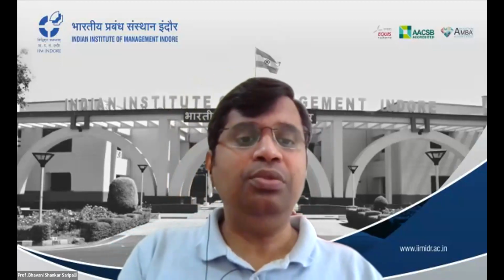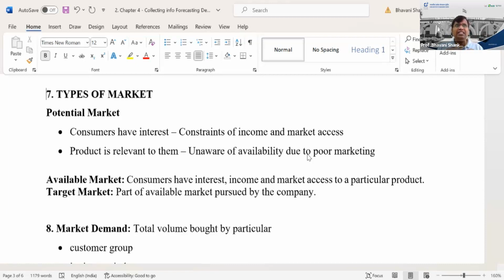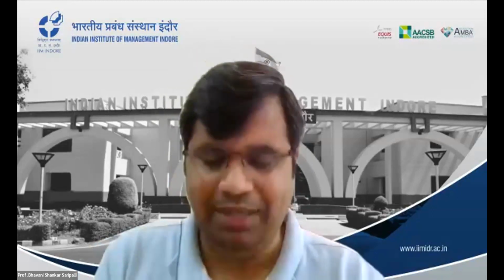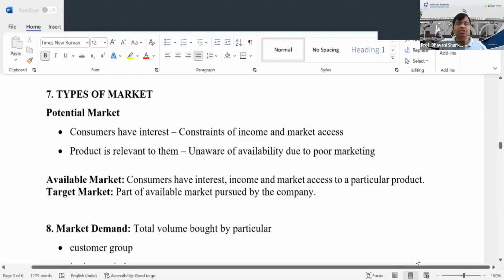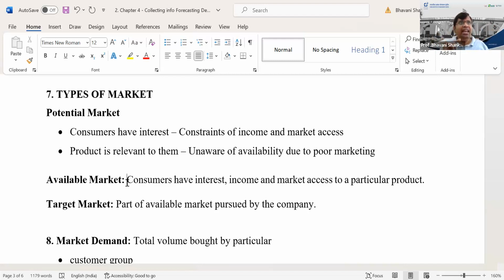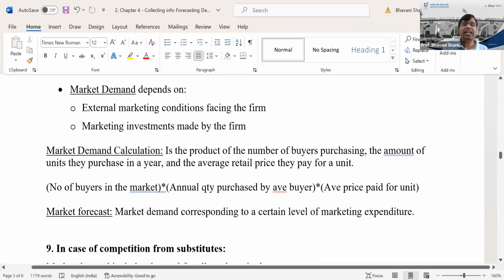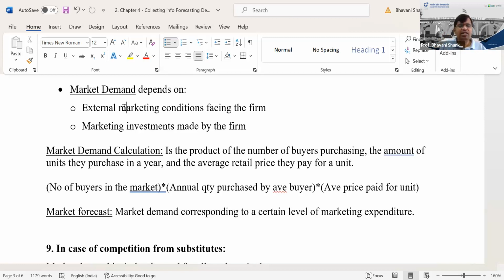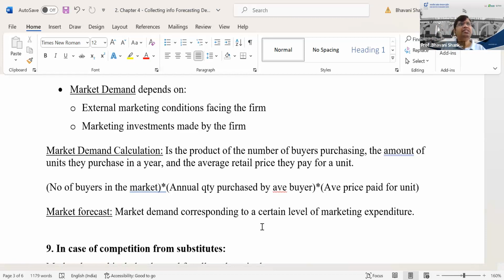Marketing Strategy Session 2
MSP 07Oct Class 2 by ProfBhavani